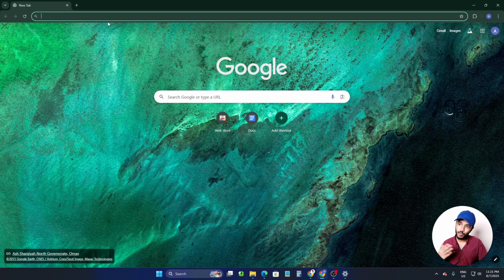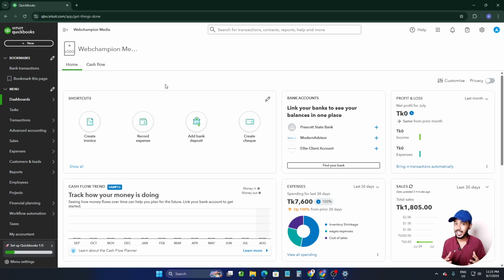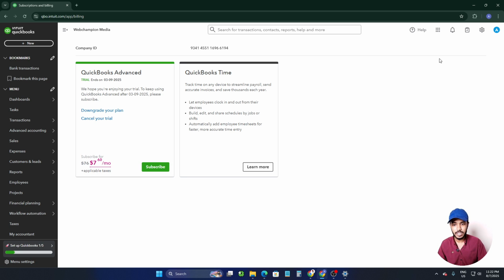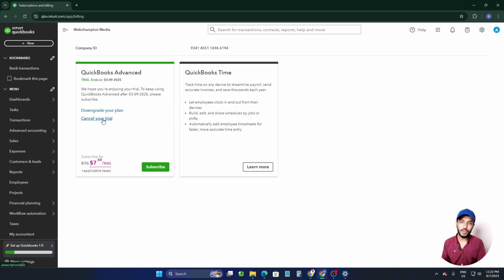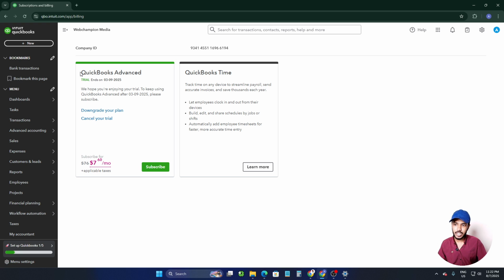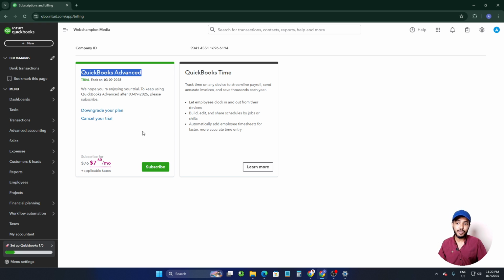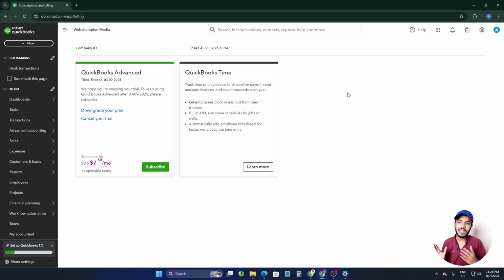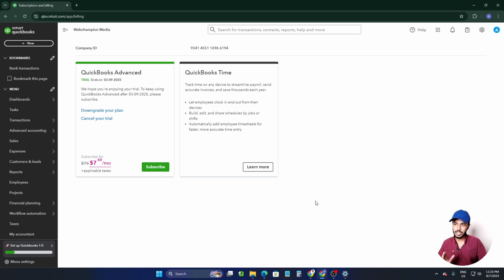How to Manage QuickBooks Online Subscriptions (2026)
In this video, we show you how to manage QuickBooks Online subscriptions step-by-step, including upgrading, downgrading, canceling, and updating your billing information. Learn how to change your QuickBooks Online plan, adjust payment methods, and keep your account active without interruptions. Perfect for small business owners, accountants, and entrepreneurs looking to stay in control of their QuickBooks subscription settings.